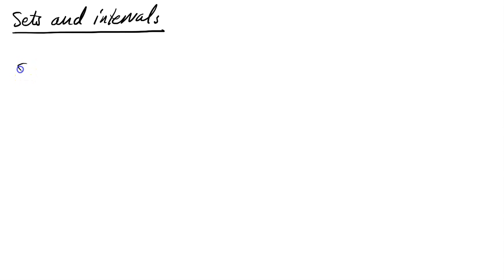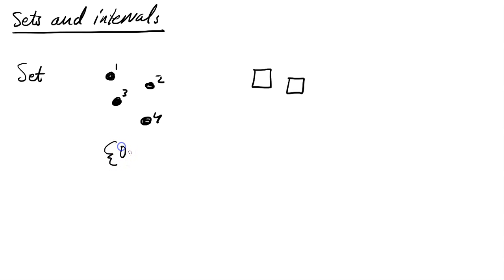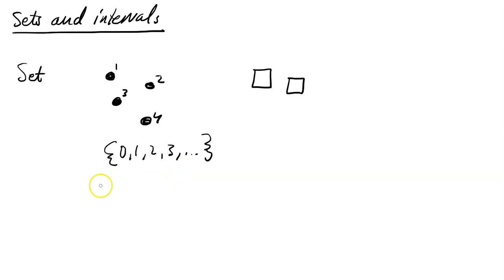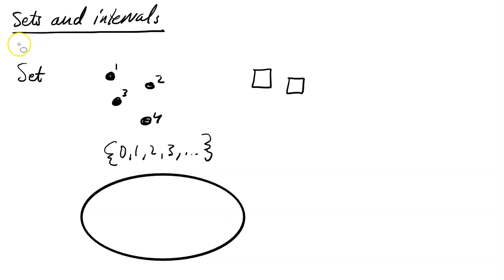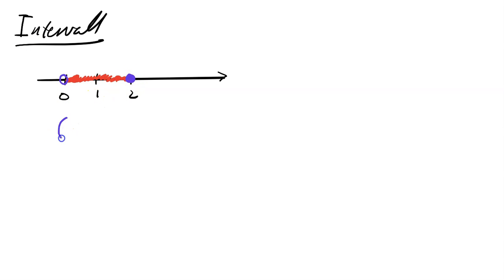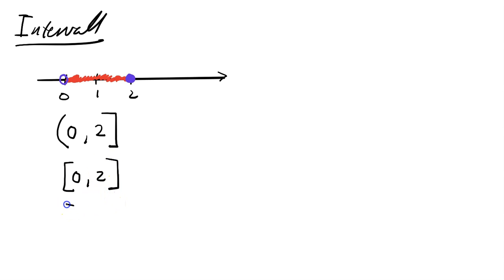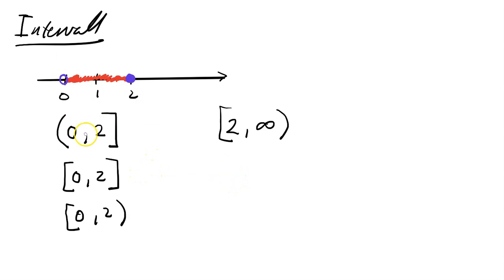41. Sets and intervals